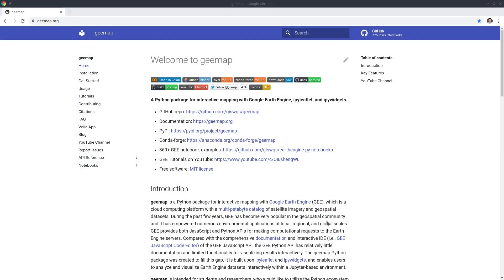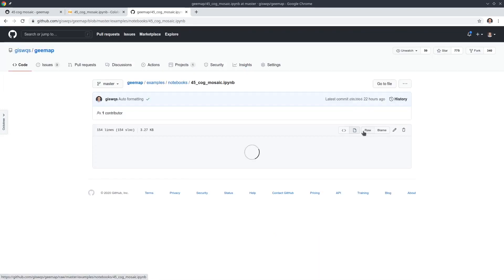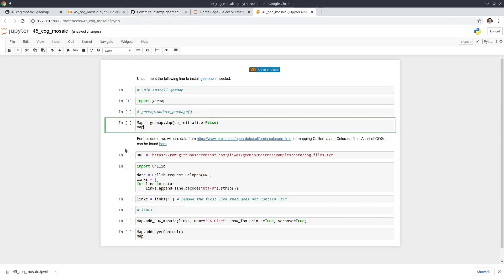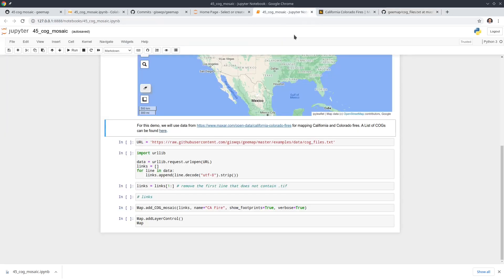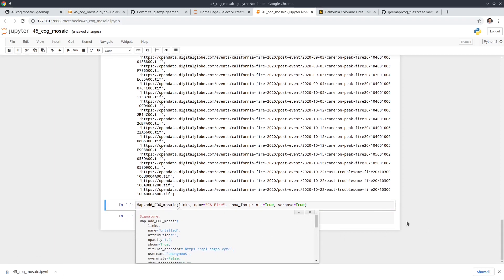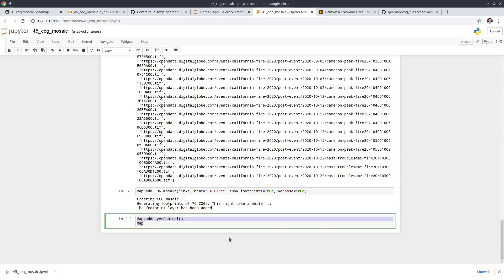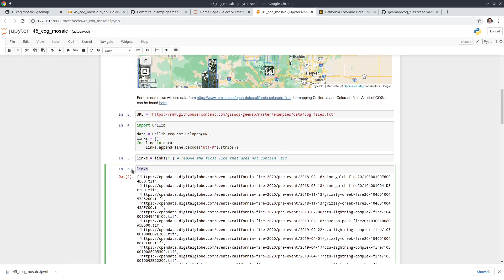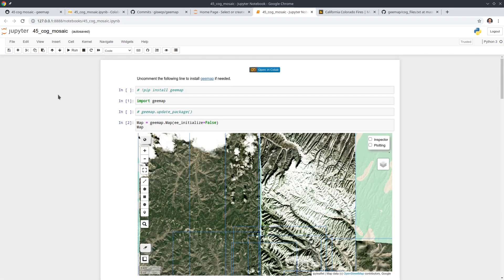GEE Tutorial #45 - How to create a virtual mosaic of Cloud Optimized GeoTIFFs (COG)